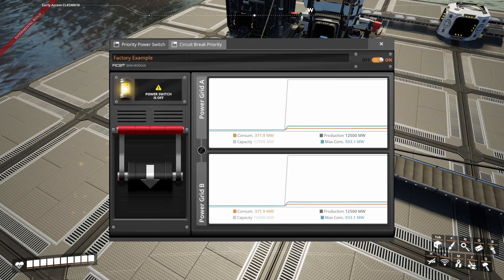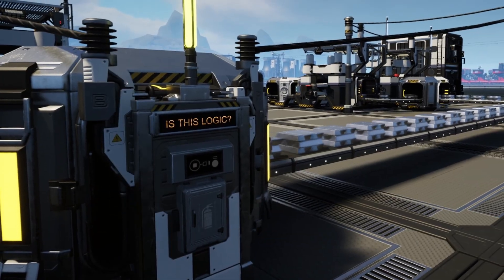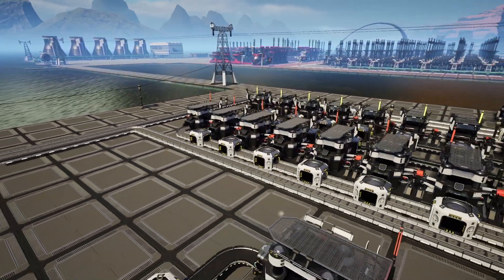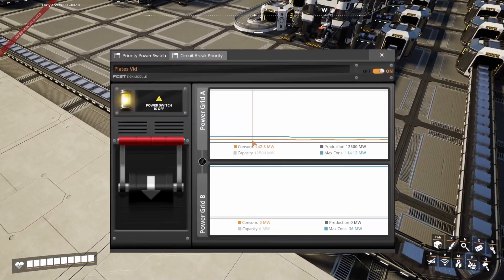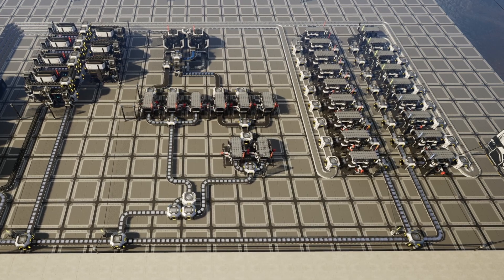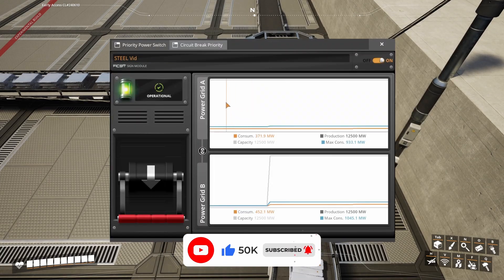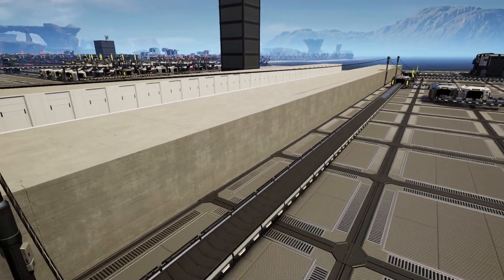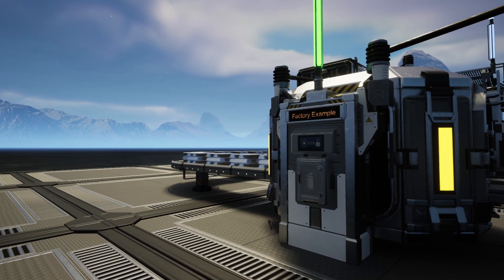Is It Possible To Create Logic Gates With Satisfactory Priority Power Switches?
Today we're seeing if it's possible to create Logic Gates in Satisfactory using the priority power switch.

Lets Socialise!

Live Content Schedule: (BST - July - 2023)
► Mon: 7pm Twitch
► Tue: -
► Wed: 7pm Twitch
► Thu: -
► Fri: -
► Sat: 7pm Twitch
► Sun: -

About: Satisfactory